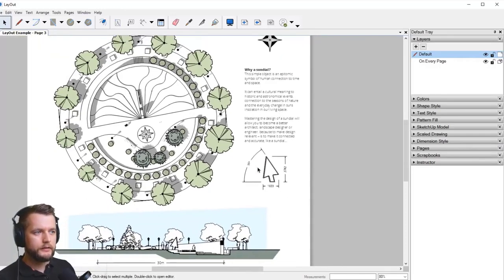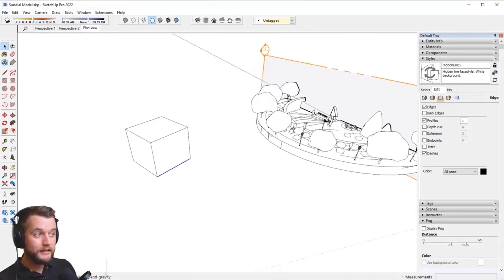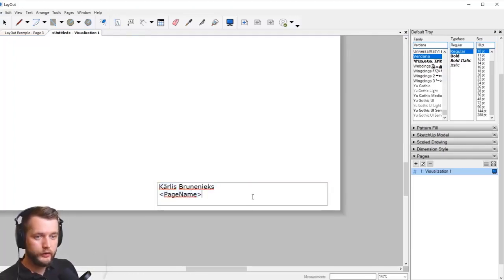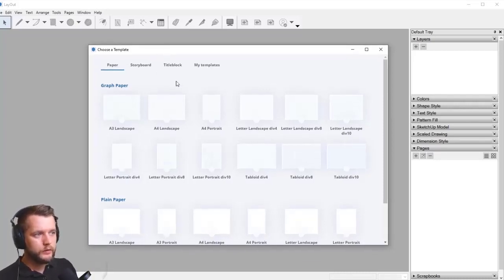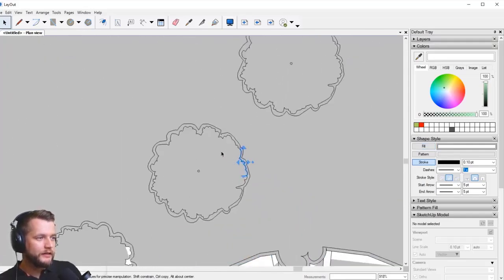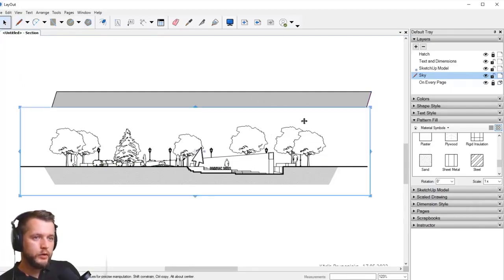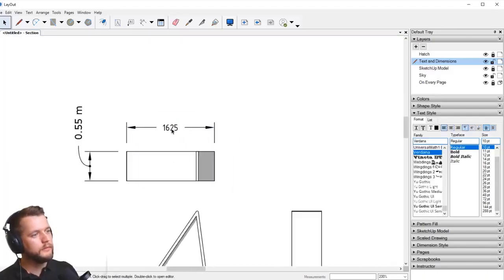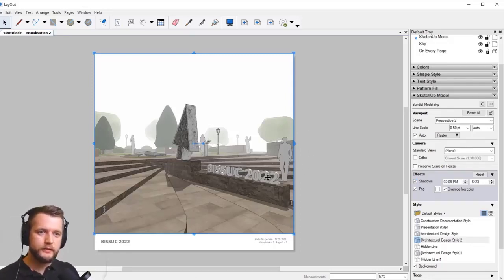05 | Projekto pateikimas 2D brėžiniuose su ,,LayOut"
*Prieš pradedant žiūrėti vaizdo įrašą, prašome paspausti ,,CC" mygtuką grotuvo dešiniajame apatiniame kampe, kad pasirodytų lietuviški subtitrai.*
Tobulas projekto perkėlimas, pritaikymas apdirbimui ar eksportavimui tolimesnei projekto eigai.